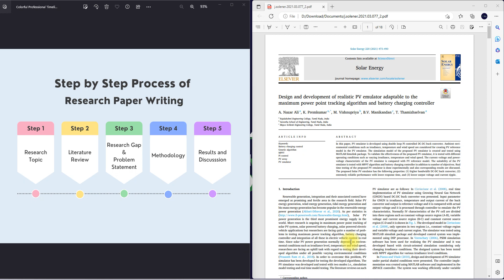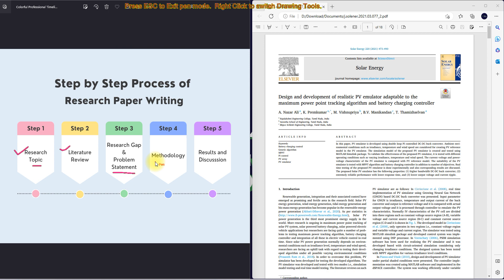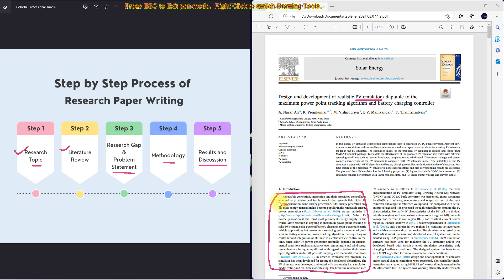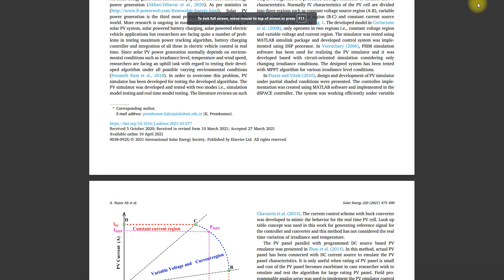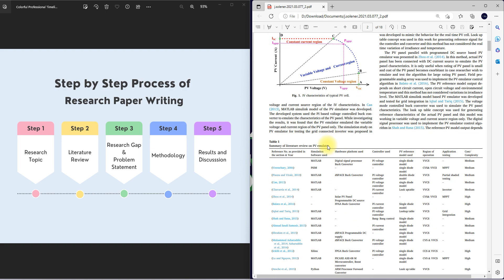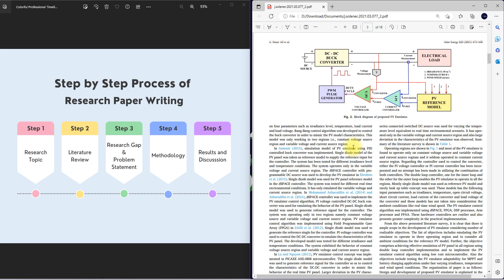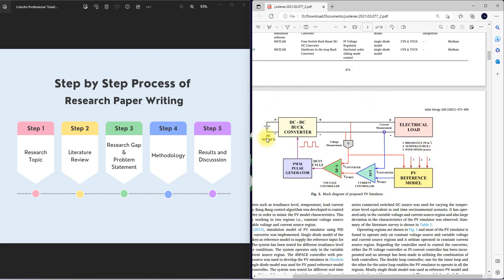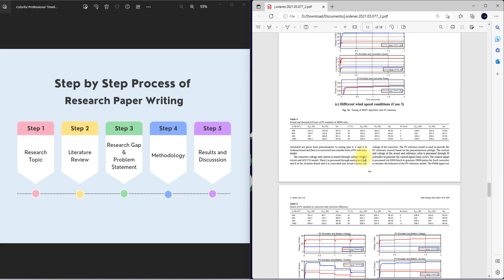How to write Research paper | Research Paper writing | Research article writing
Uncover the Secret of Research Writing - You Won't Believe the Example!

Choose a topic that interests you: The first step in writing a research paper is to choose a topic that you are passionate about. It's much easier to write about something you find interesting than to force yourself to write about a topic you don't care about.

Conduct thorough research: Once you've chosen a topic, it's time to conduct research. This involves reading books, articles, and other sources of information that relate to your topic. Take detailed notes on the information you find and make sure to cite your sources properly.

Develop a thesis statement: Your thesis statement should be a concise statement that summarizes the main point of your research paper. It should be specific and make a strong argument.

Create an outline: Before you start writing your research paper, create an outline that includes your thesis statement, main points, and supporting evidence. This will help you organize your thoughts and ensure that your paper flows logically.

Write a rough draft: Once you have an outline, it's time to start writing. Don't worry about making your paper perfect at this stage - just focus on getting your ideas down on paper.

Edit and revise: After you've written your rough draft, take some time to edit and revise your paper. Look for spelling and grammar errors, and make sure that your ideas are presented in a clear and concise manner.

Cite your sources: Make sure to cite all of your sources properly using the citation style required by your teacher or professor. This will help you avoid plagiarism and give credit to the authors of the works you used in your research.

By following these steps, you can write a successful research paper that will impress your teacher or professor. Good luck!

1. MATLAB modelling of Solar PV cell and Solar PV Array Using a mathematical equation.
2. How to find I-V and PV Characteristics of the modelled solar PV array in MATLAB.
3. MATLAB Implementation of Maximum Powerpoint Algorithm for solar PV array with a stand-alone system.
4. MATLAB Implementation of solar MPPT charger controller for a solar PV system.
5. MATLAB Implementation of a grid-connected solar PV system.